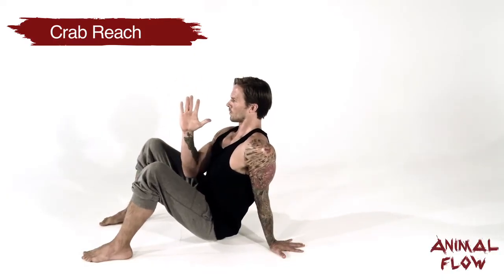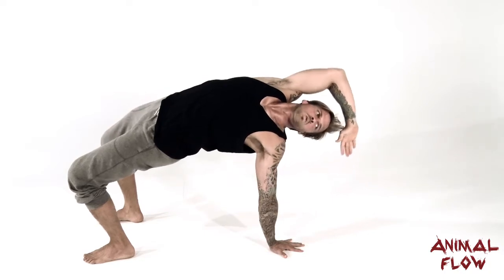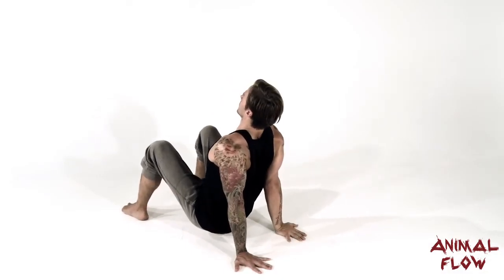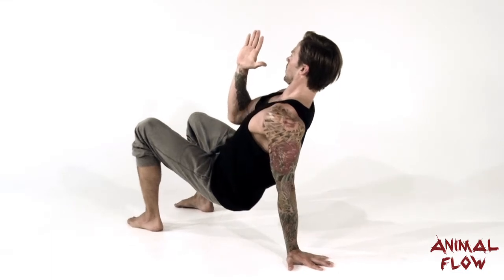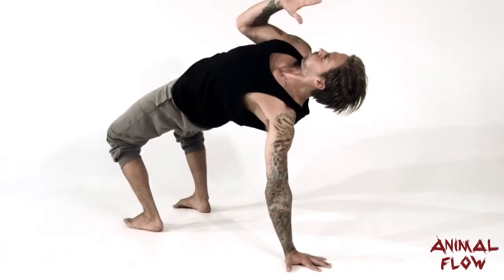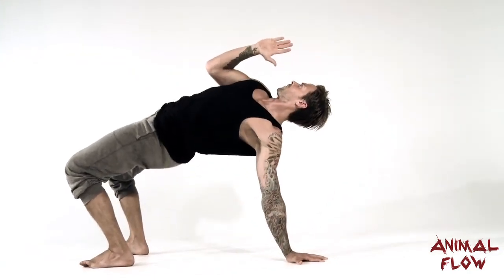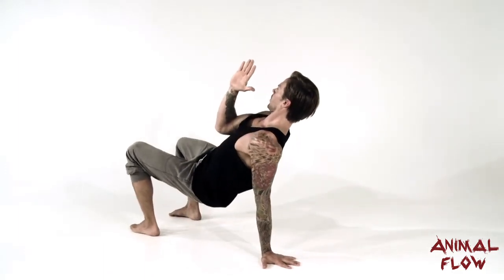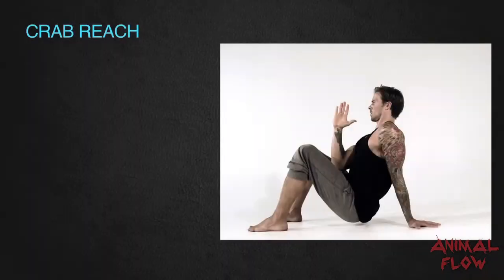animal flow 1 crab reach